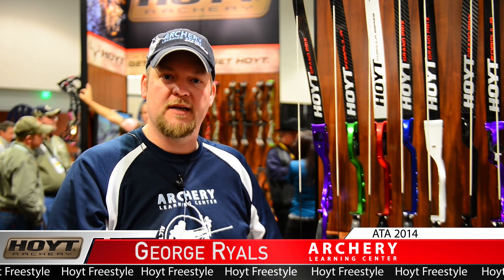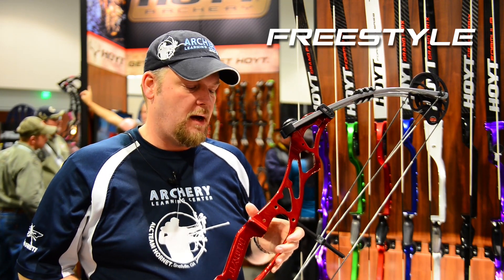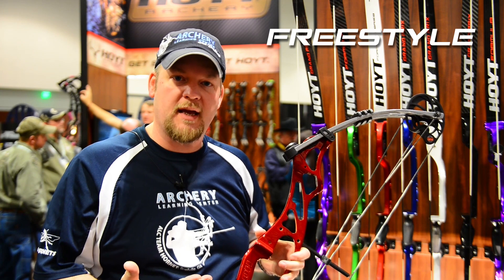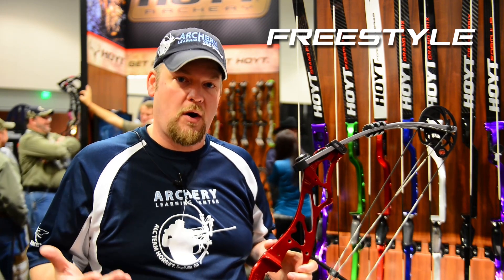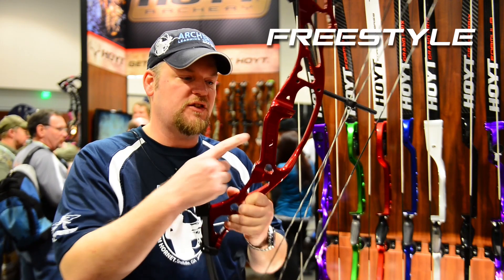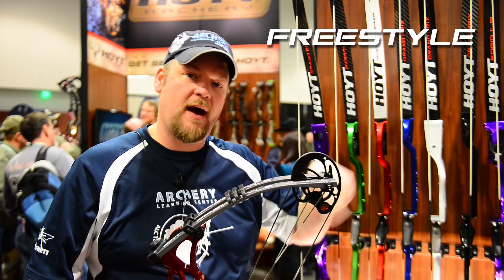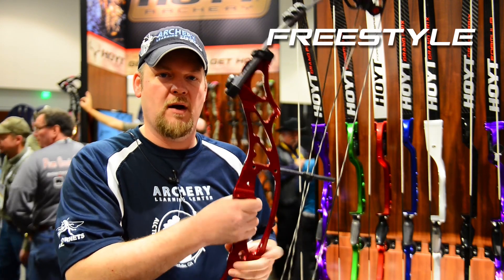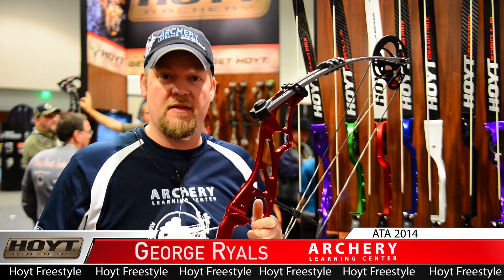2014 Hoyt Freestyle Review with George Ryals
A review by George Ryals (Archery Learning Center) of the 2014 Hoyt Freestyle during the 2014 Archery Trade show in Nashville, Tennessee.